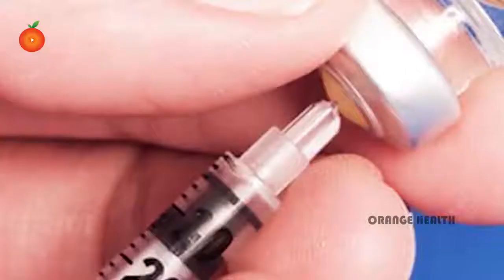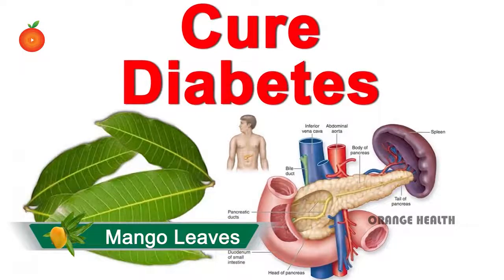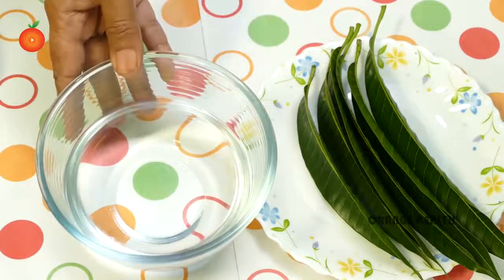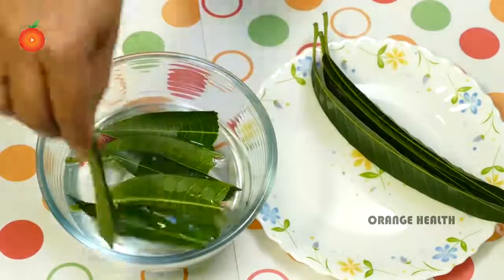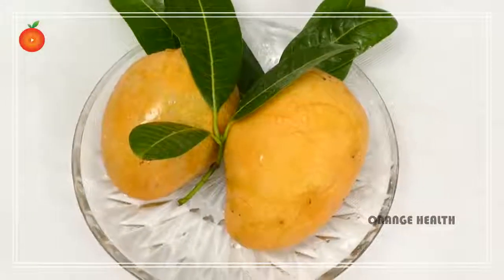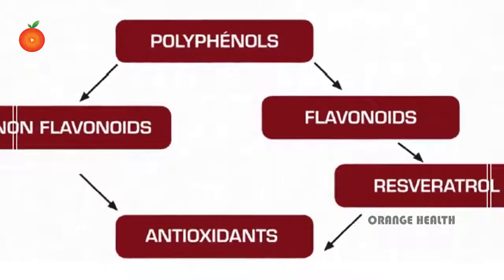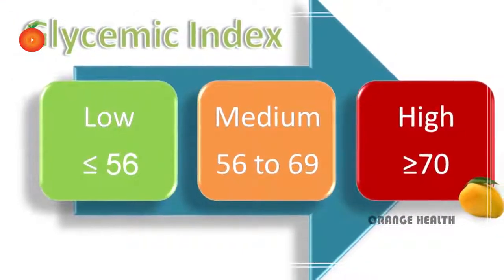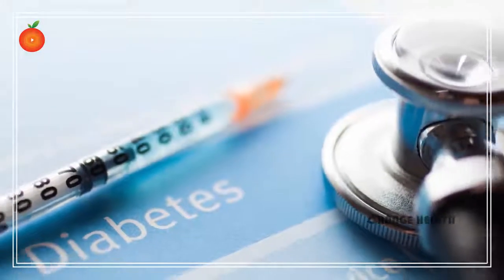How to Reverse Diabetes - One Tree For Control Diabetes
Learn How You Can Start to Reverse Your Diabetes TODAY!